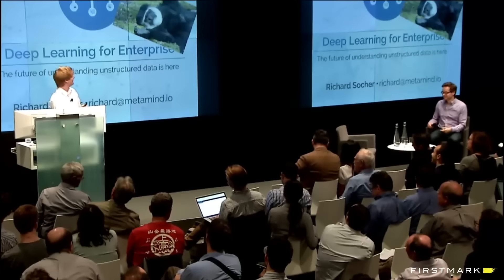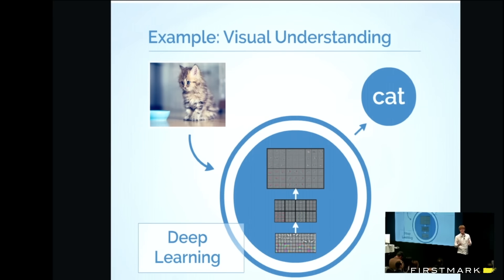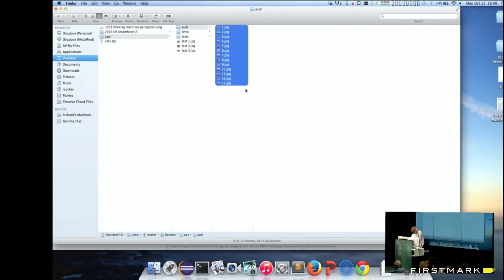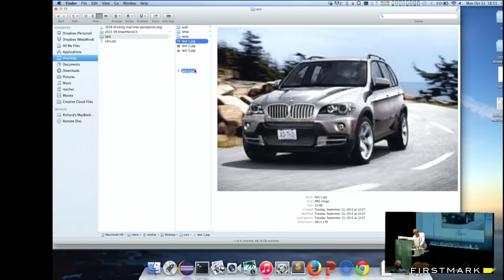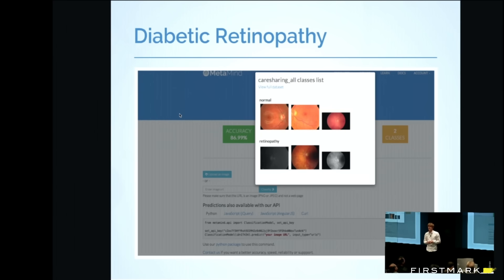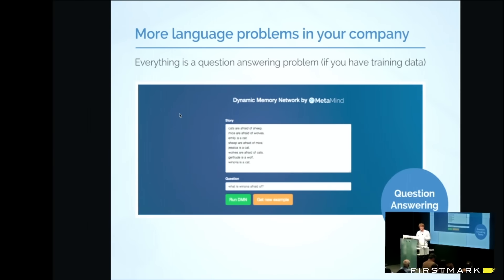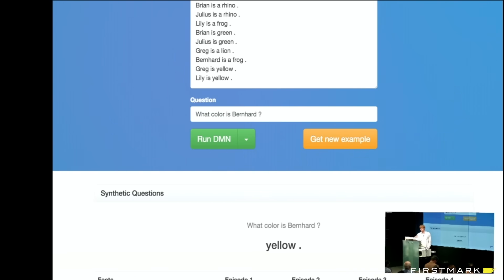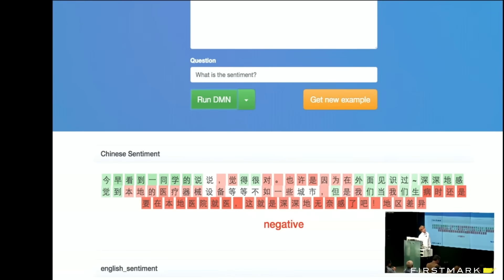Richard Socher, MetaMind // Deep Learning for Enterprise (Hosted by FirstMark Capital)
Richard Socher, Founder and CEO of MetaMind, presented at Data Driven NYC in October 2015. He discussed how advancements in deep learning are enabling the understanding of unstructured data.

Data Driven NYC is a monthly event covering Big Data and data-driven products and startups, hosted by Matt Turck, partner at FirstMark Capital.

Find out more about Data Driven NYC